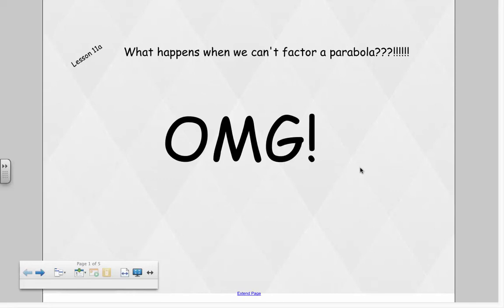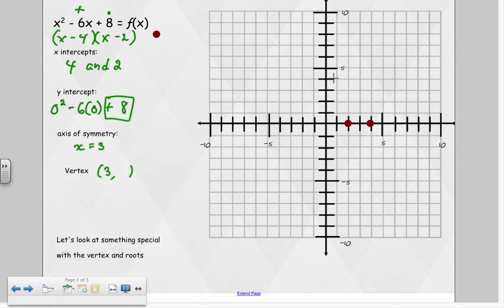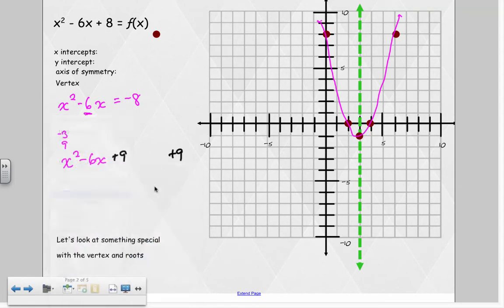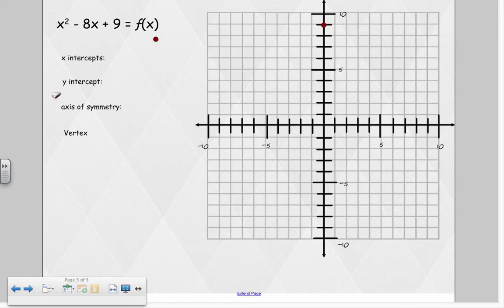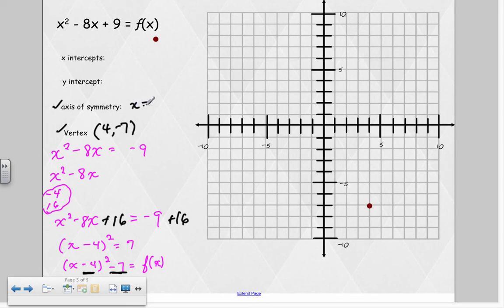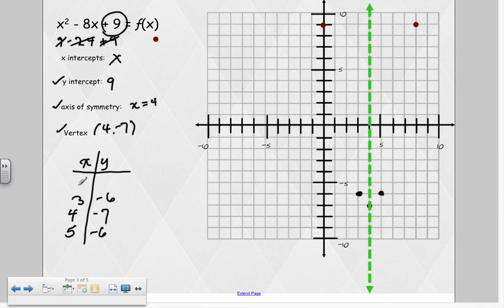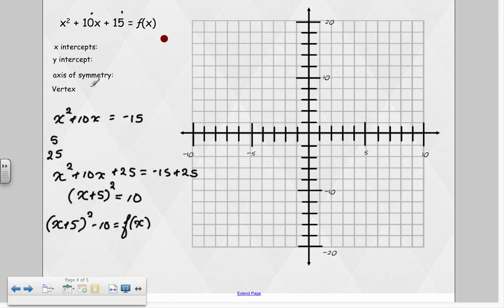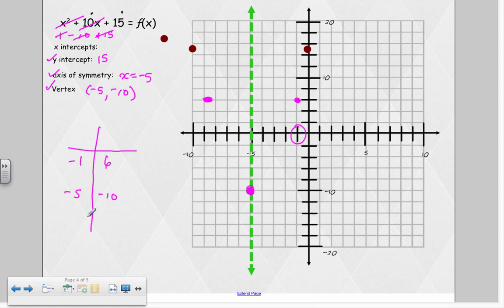Mod 4 Lesson 11a